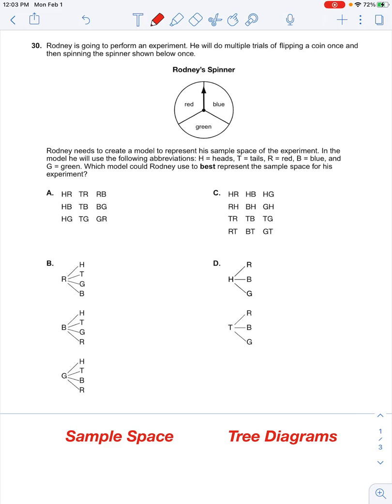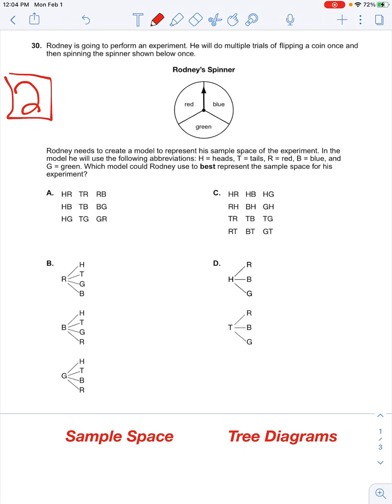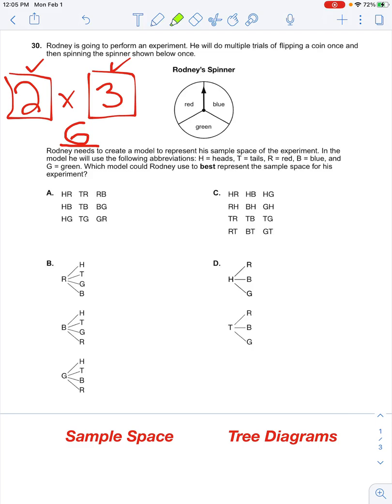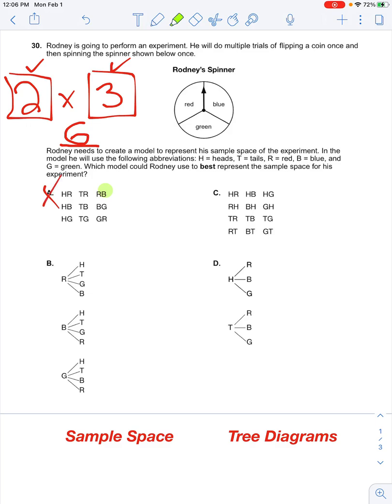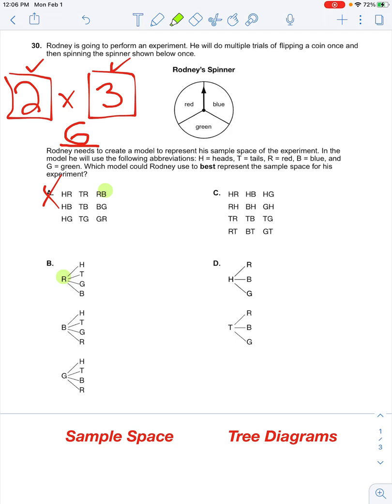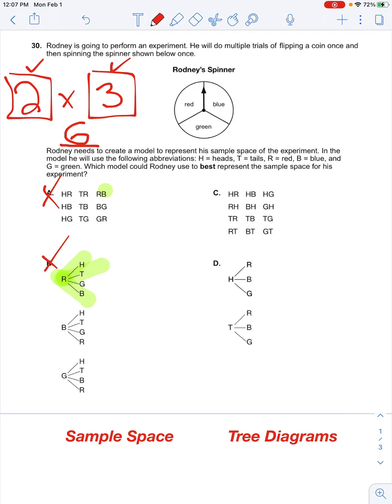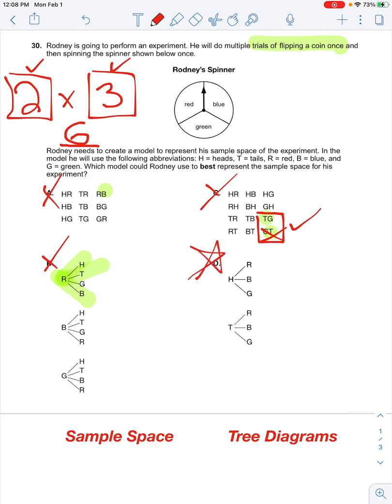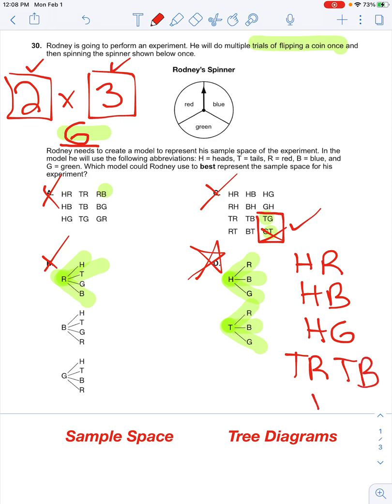Sample Space & Tree Diagrams